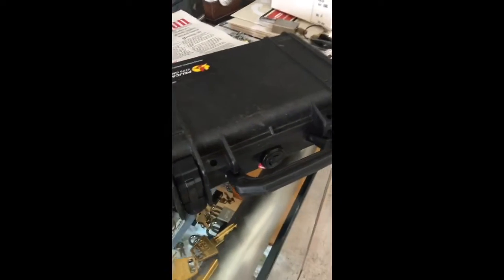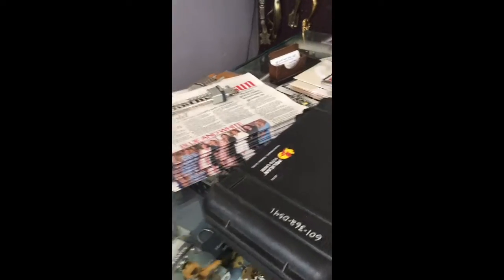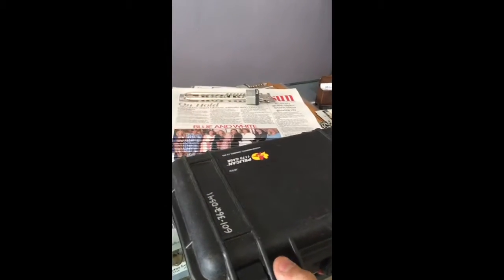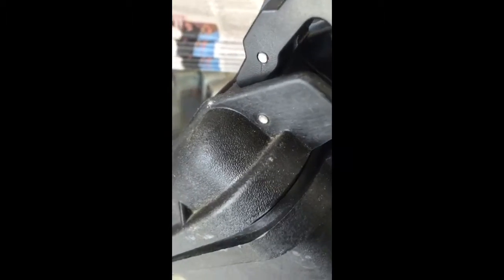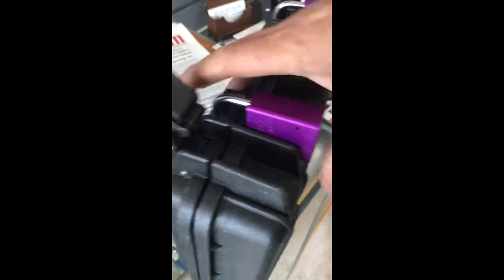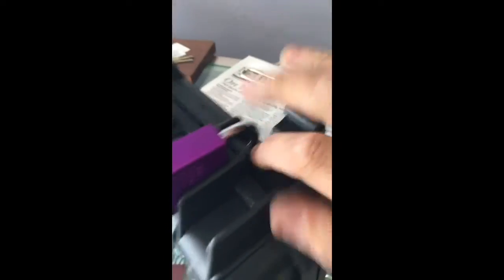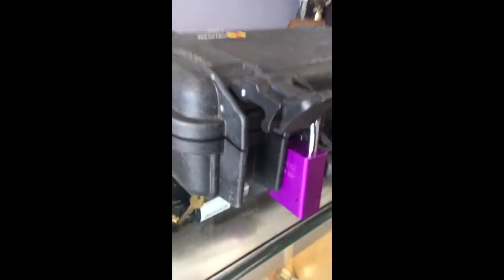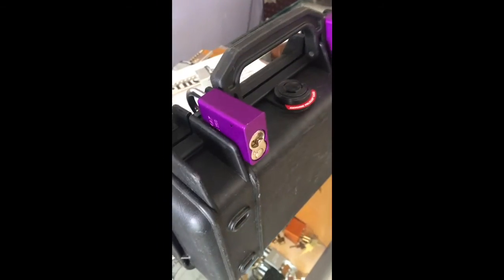re: question regarding accessing interior of Pelican case when locked but with latches open